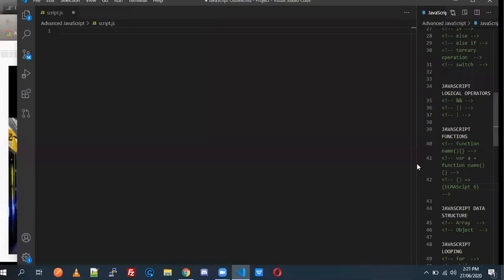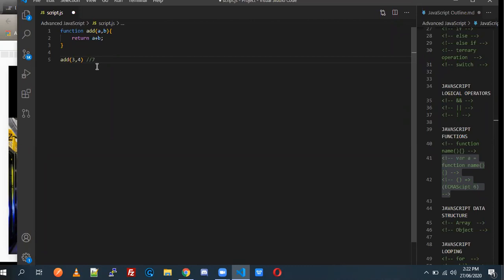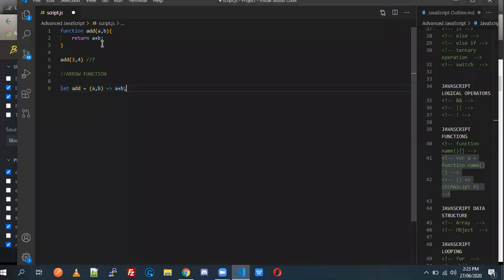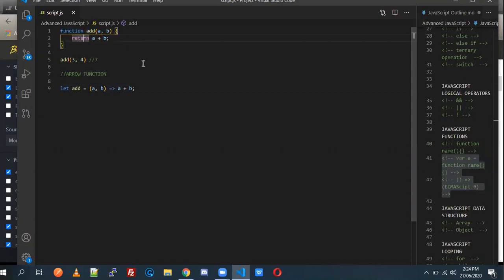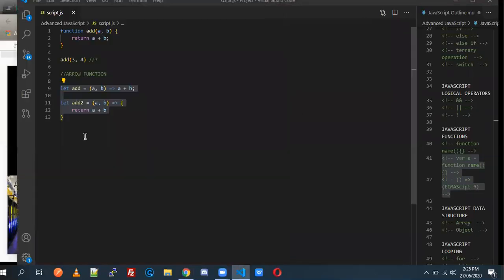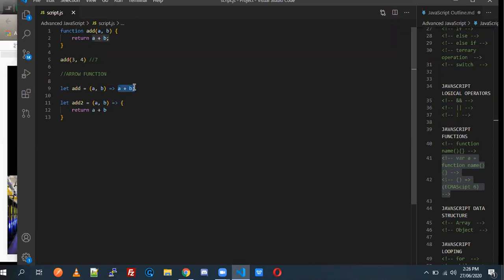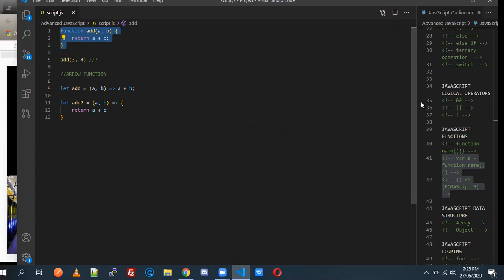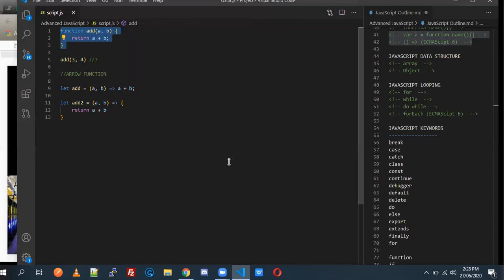Day 24.7: Advanced JavaScript (Arrow Functions)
How to use Arrow Functions.